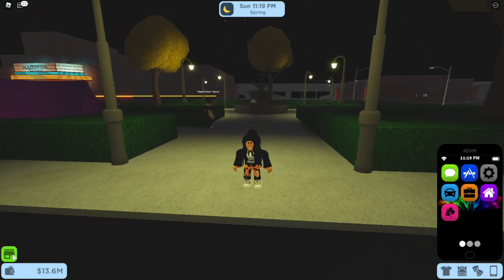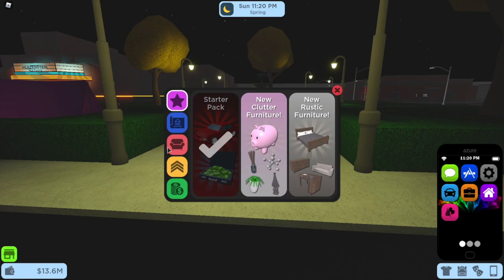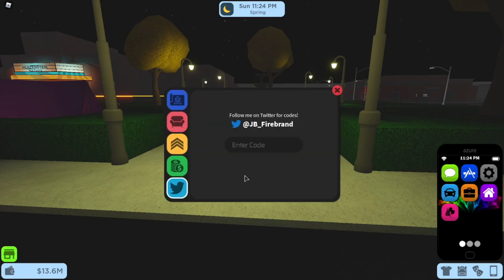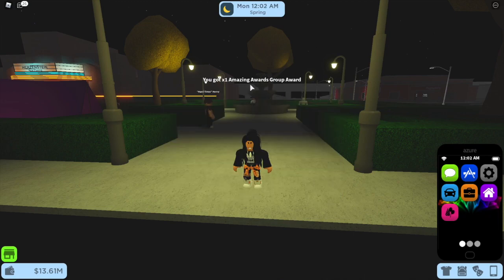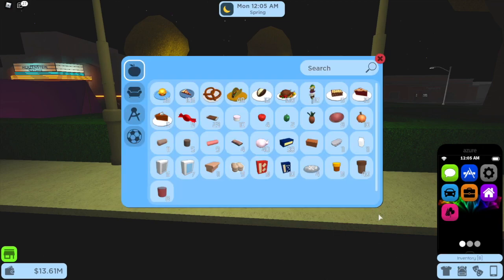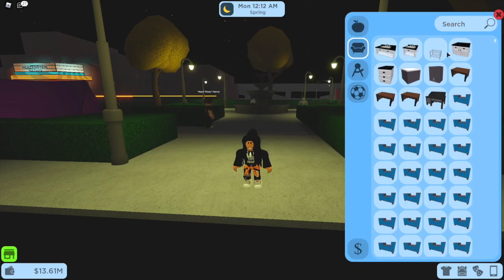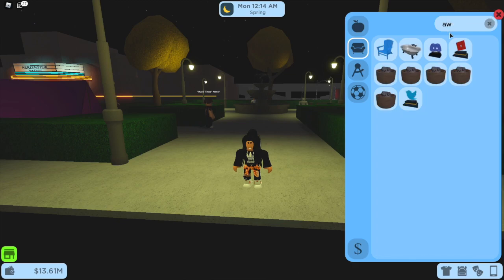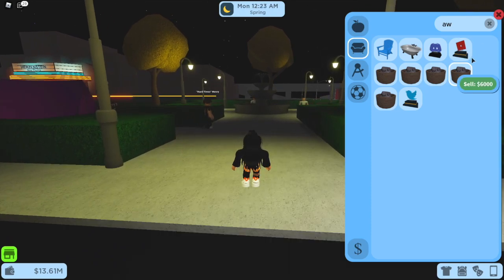NEW ROCITIZENS CODE *MONEY + AWARD* (WORKING DECEMBER 2020)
In this video, I show you another code that is working in rocitizens to give you some more money and an award to display in your house!